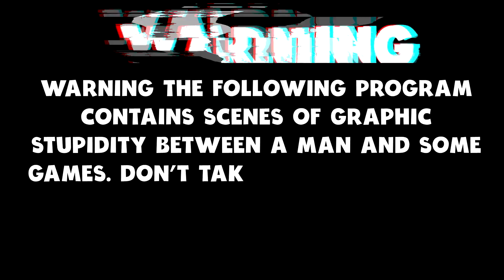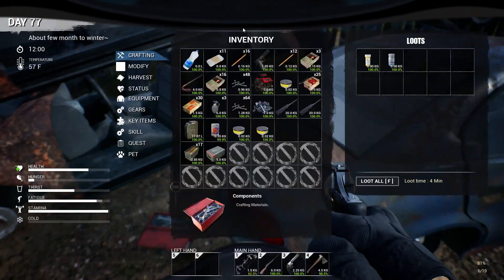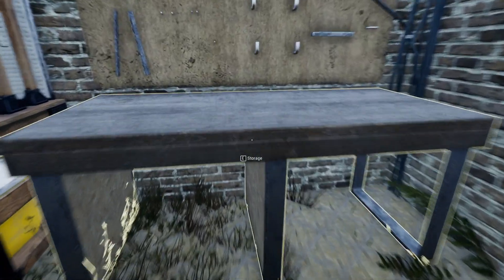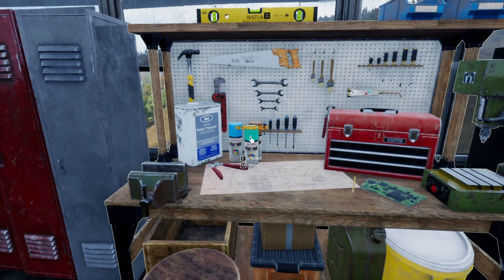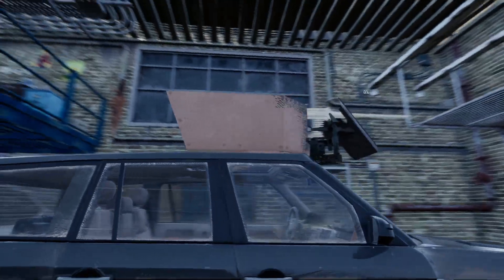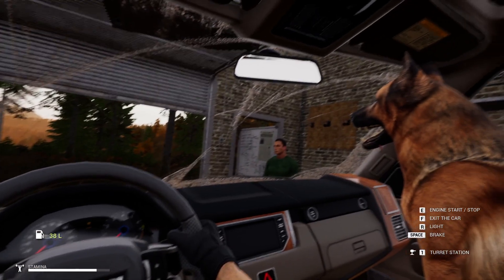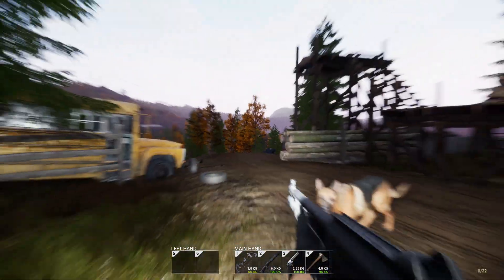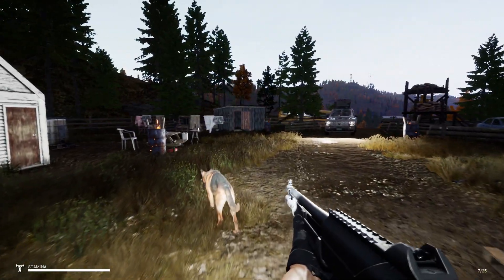Mist Survival (Update 0.5 Gameplay) - Putting A Machinegun On Top Of The Car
Today I am back in Mist Survival exploring Update 0.5 and Upgrading Our Car at the New Garage.